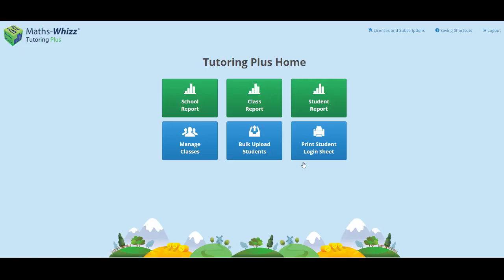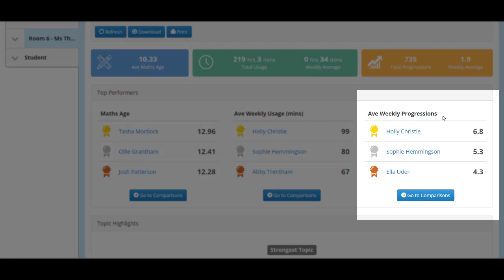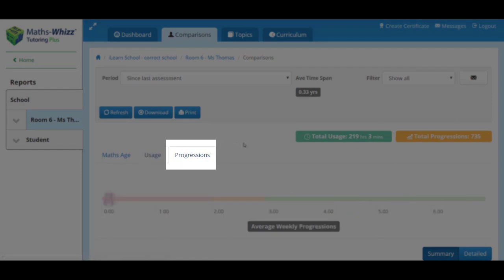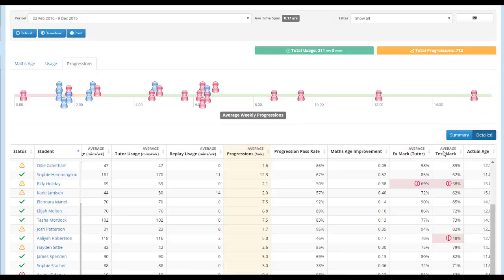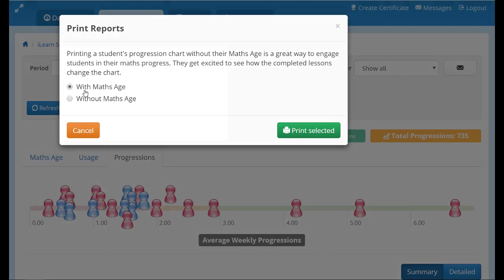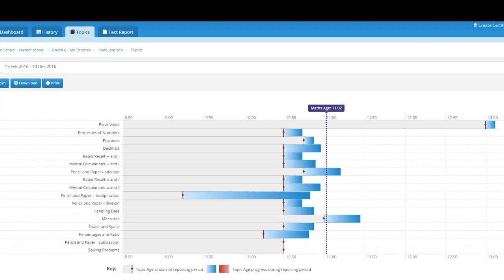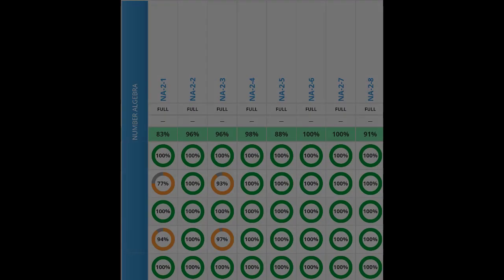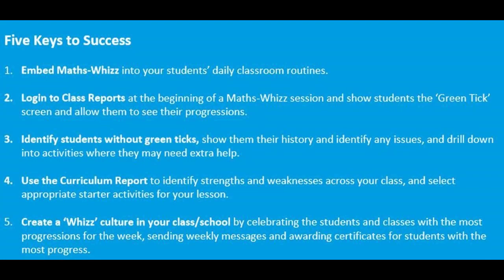Quick Start Guide to Logging in to Teacher Reports